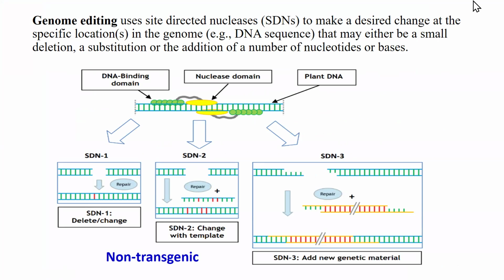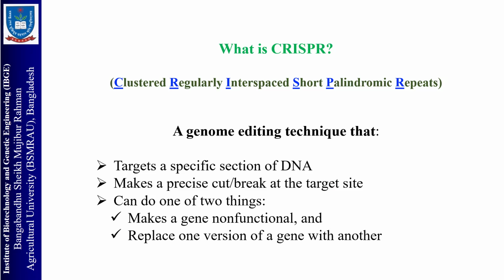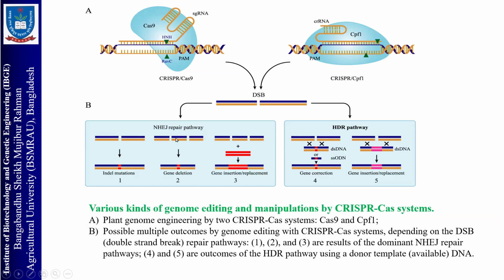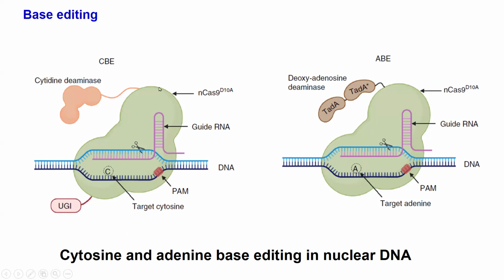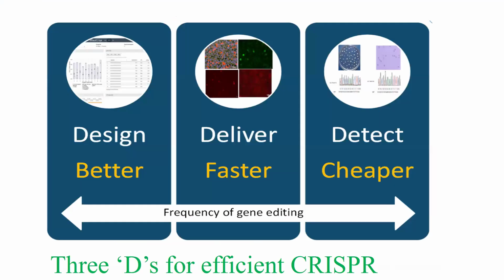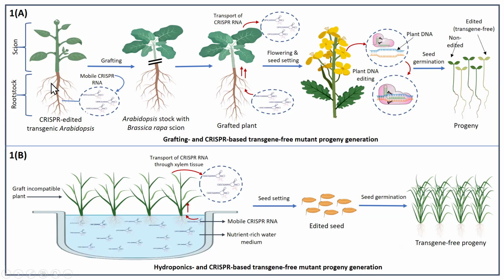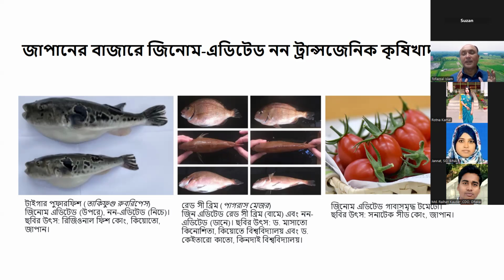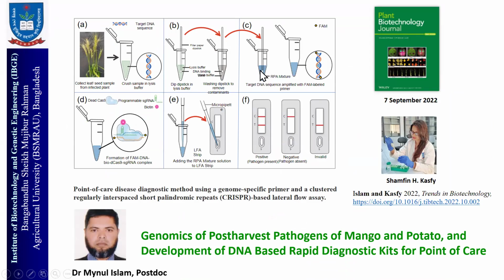Lecture BGE 634 Genome Editing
The lecture discusses concept, methods, types and application of genome editing.